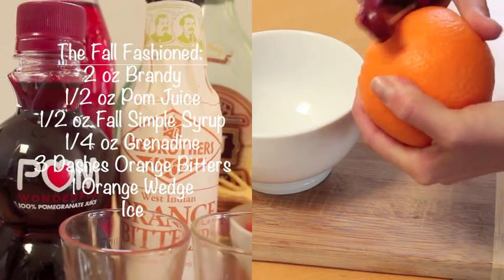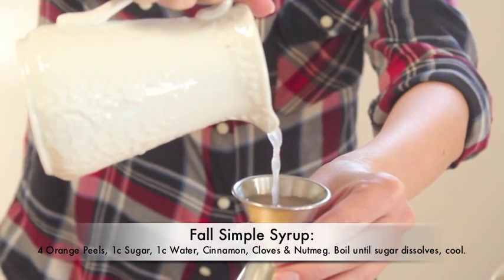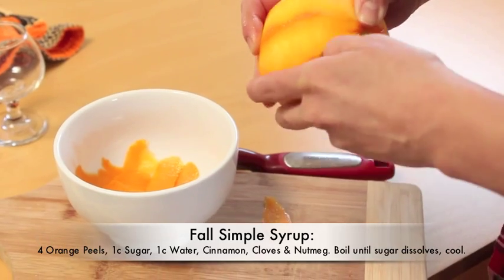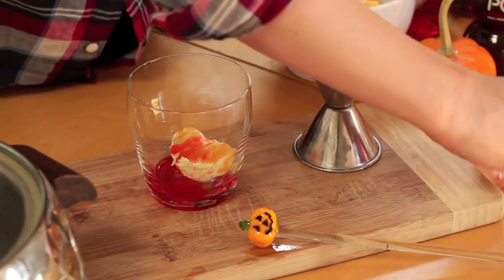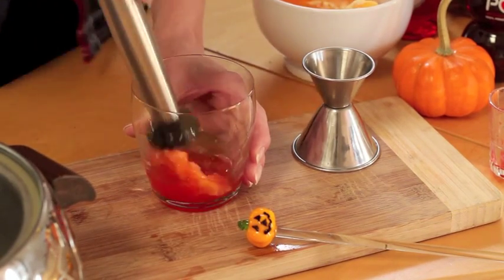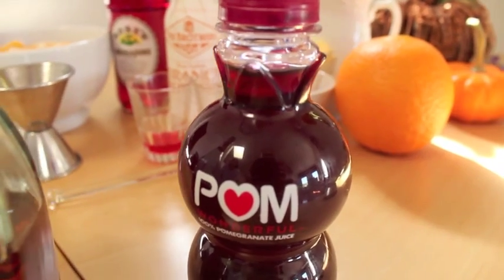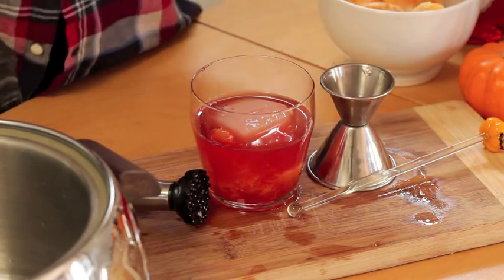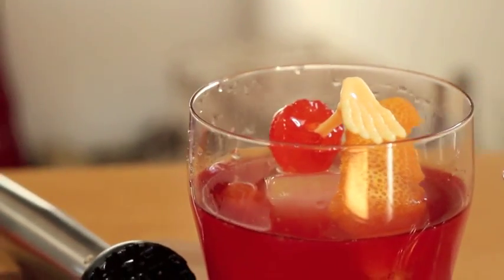The Fall Fashioned Cocktail Recipe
Makin' it with Maren: Fall Fashioned Cocktail. Learn how to make a great fall cocktail with Maren from Lovehappyhour.com.

The Fall Fashioned Cocktail:

2 oz Brandy
1/2 oz Fall Simple Syrup (see video)
1/2 oz Pom Juice
1/4 oz Grenadine
1 Orange Wedge & Peel
Orange Bitters
Ice